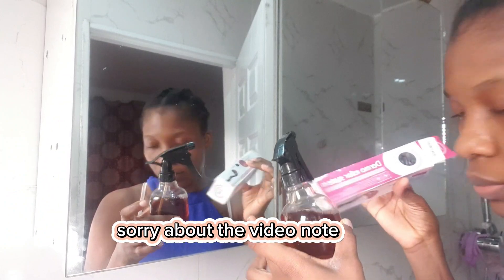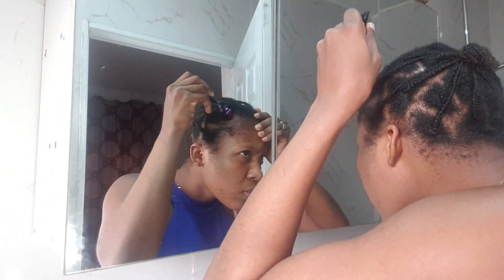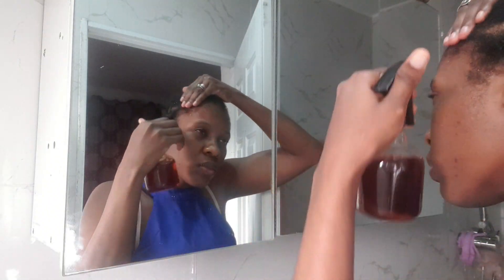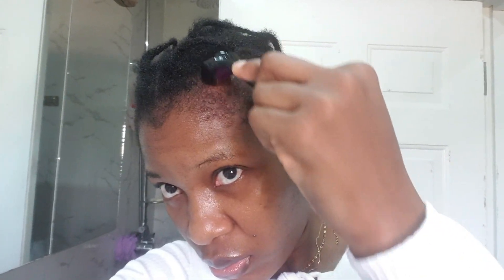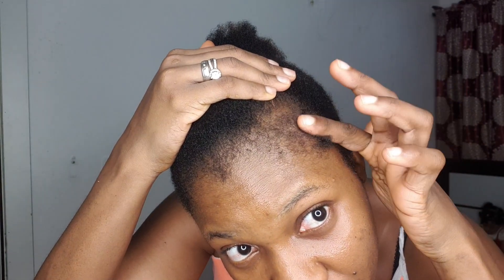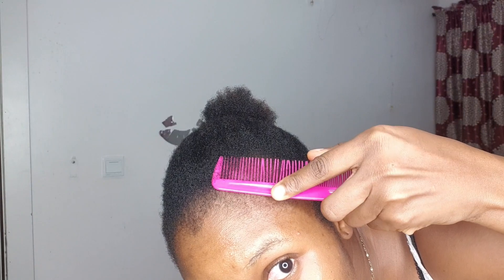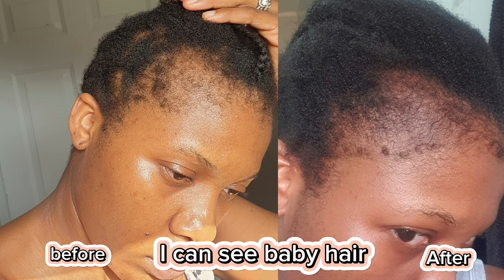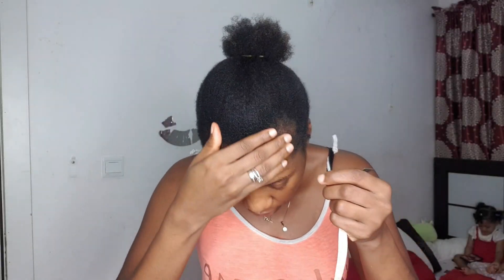ONE MONTH USING CLOVES WATER ON MY ALOPECIA AREATA| real results (NO CLICKBAIT) 🚨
Benefits of  all the ingredients I used    📌⬇️
* It promotes hair growth .
* It keep the scalp fresh and reduces scalp infections.
* It helps to stimulates blood flow circulation to your scalp.